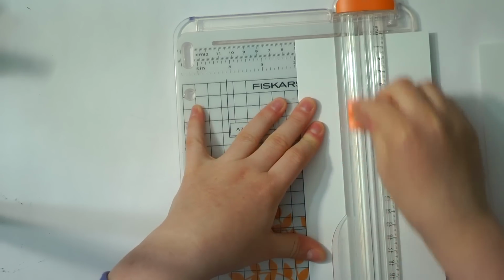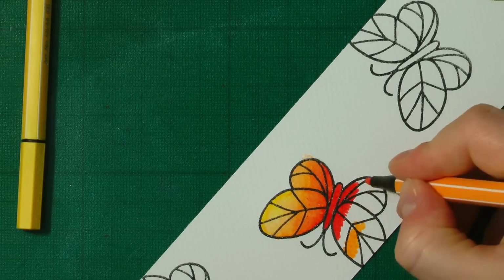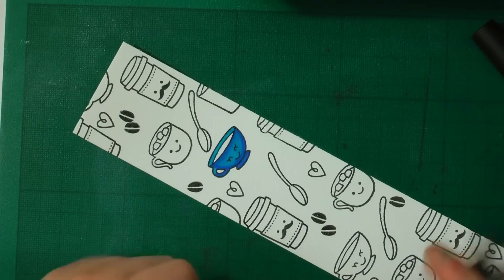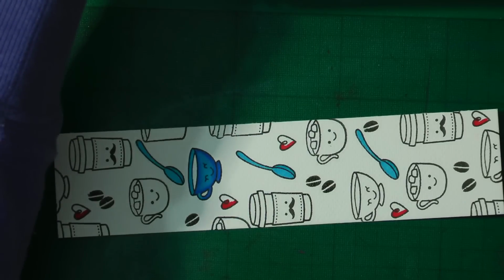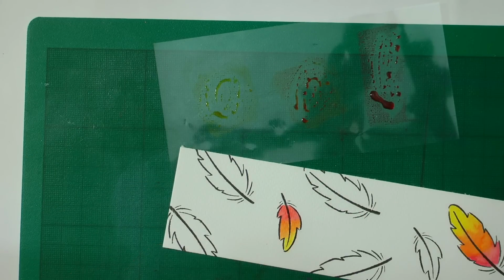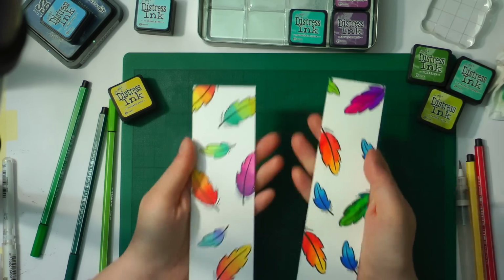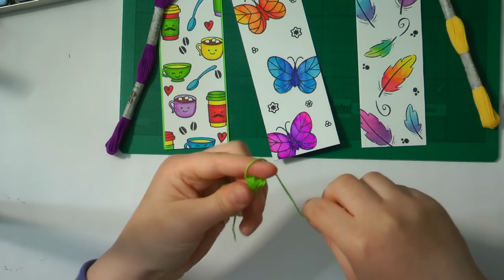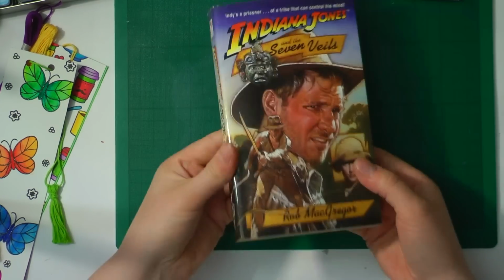How to make a bookmark using cardmaking techniques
I show you how to make a bookmark using your cardmaking skills and 3 different techniques and also how to make a tassel!

You can get these in my Etsy shop - here is the